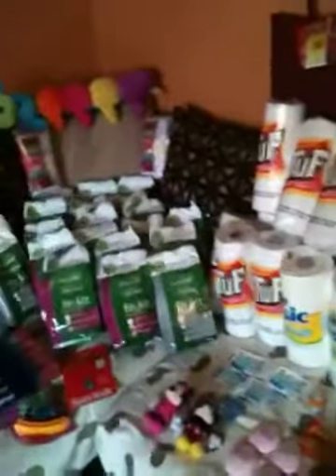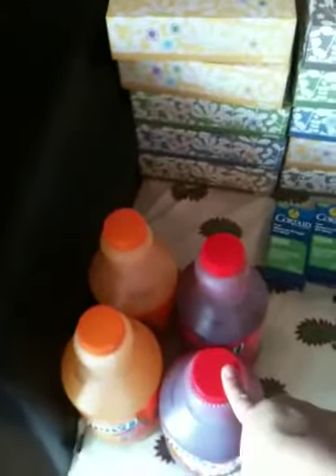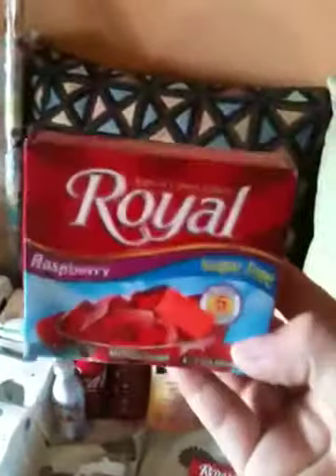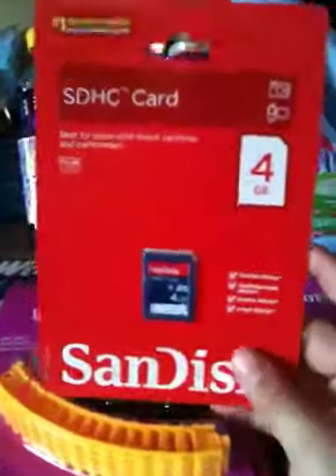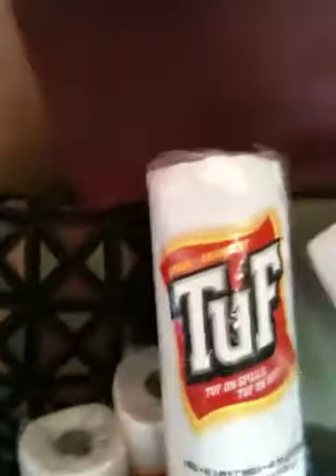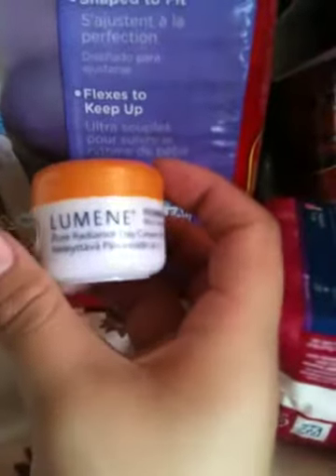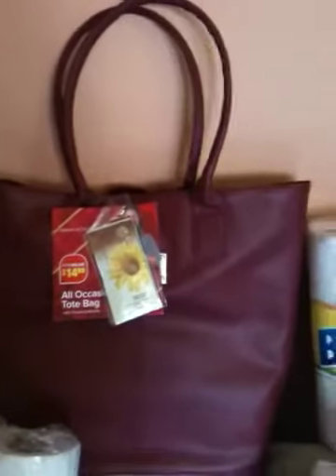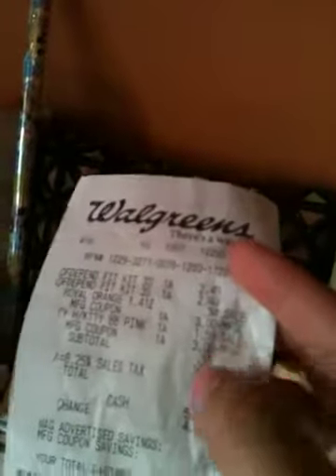Pittsburg tx couponing hauls